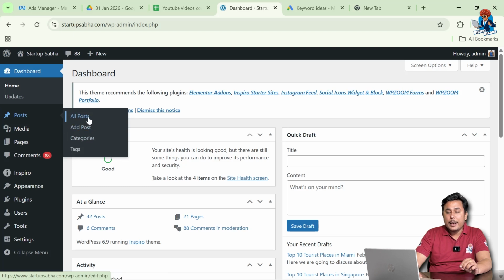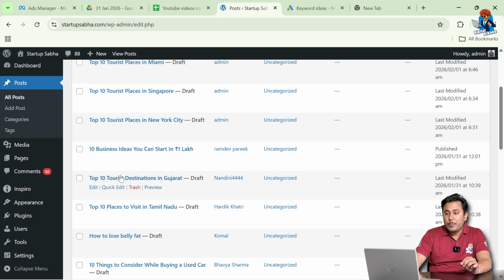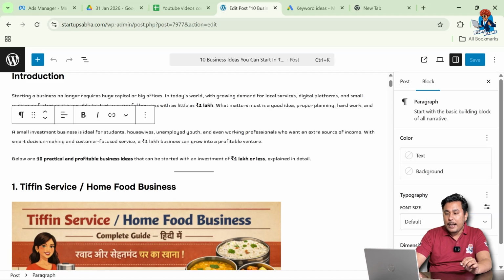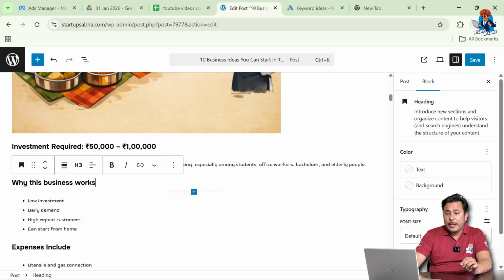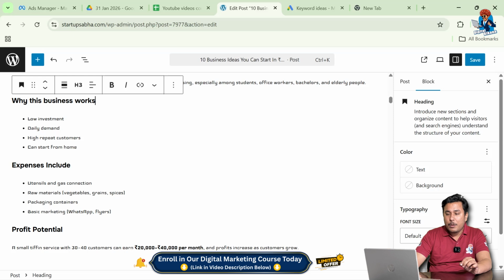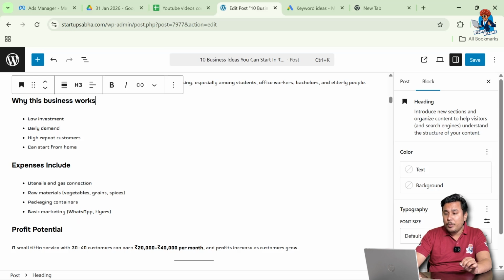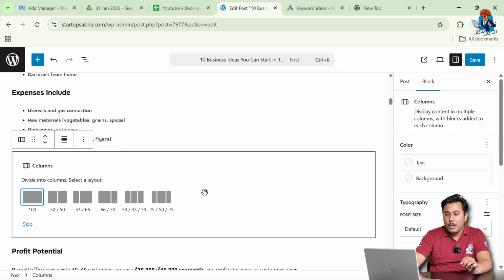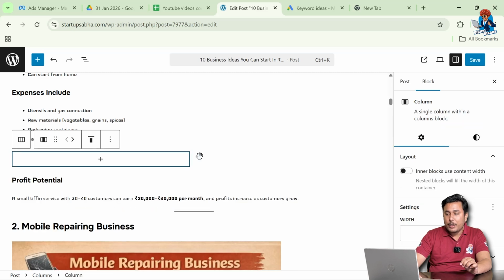How to add new Blocks in Wordpress Blog Post?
Learn how to add new blocks in your Wordpress blog post with this step-by-step tutorial on using the Gutenberg block editor. Whether you're a beginner or an experienced blogger, this tutorial will show you how to enhance your posts with different types of blocks in Wordpress.
Want to add text, images, buttons, or layouts in your WordPress blog post?
In this video, you’ll learn how to add new blocks in a WordPress blog post using the Gutenberg (Block) Editor in a simple, step-by-step way.

✅ What you’ll learn:

How to add a new block in WordPress post editor

Different ways to insert blocks (+ button, slash command, toolbar)

Common WordPress blocks (Paragraph, Image, Heading, Button, etc.)

Tips to use blocks efficiently while writing blog posts

Perfect for beginners, bloggers, and website owners using WordPress.

00:00 Introduction
00:09 Go to Posts Section
00:25 Open Existing Blog Post
00:48 Enter Editor Mode
01:05 Method 1: Add Block Using Enter Key
01:21 Method 2: Add Block Using Plus Icon
01:43 Add Block Between Sections
02:01 Choose Block Type
02:18 Select Layout (Columns/Grid)
02:27 New Block Added Successfully
02:35 Conclusion